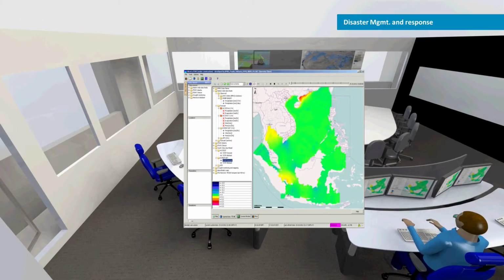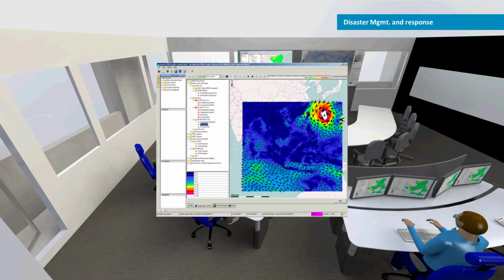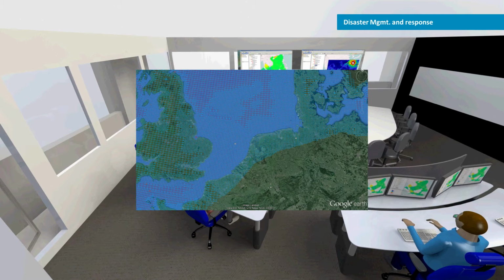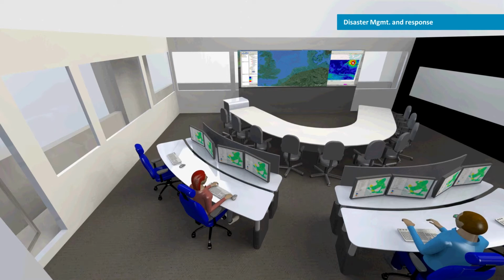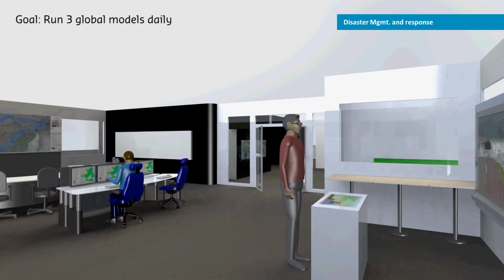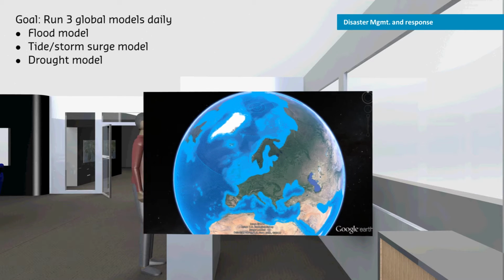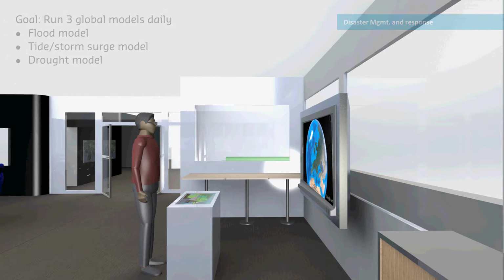iD-lab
During crises and disasters, important and quick decisions are required that may depend on large amounts of data. At times like this, access to all the correct data and the best visualizations is crucial. The Deltares interactive data research laboratory (iD-Lab) combines and displays all the relevant data for a specific project at a specific moment. This new facility is available for policymakers, researchers and experts in the field of water, subsurface and infrastructure. It is located at Deltares in Delft (The Netherlands).